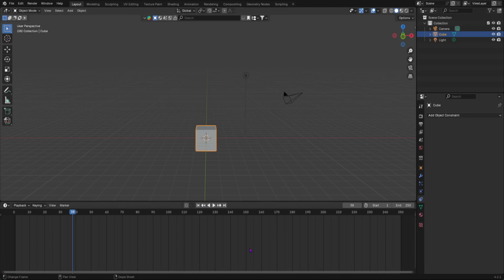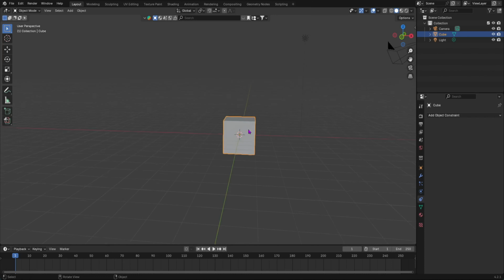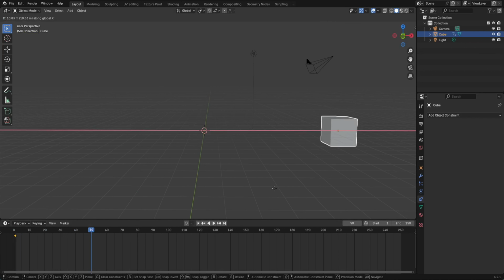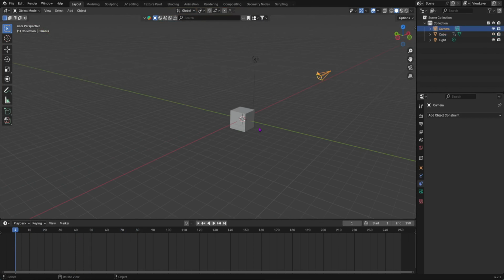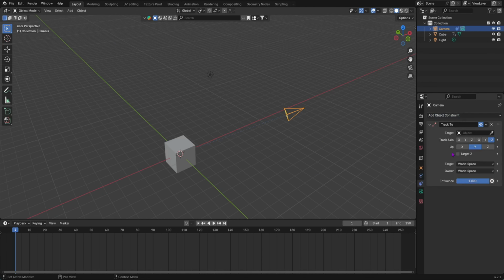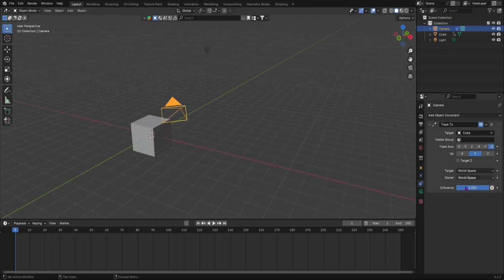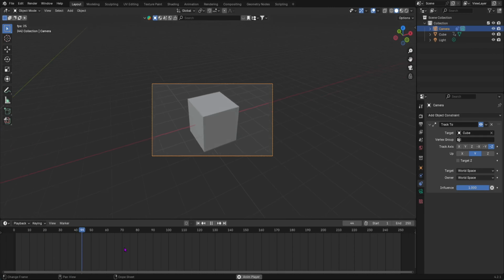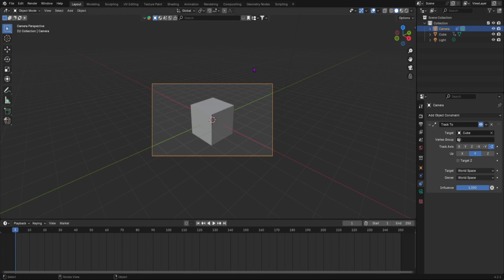MASTER Camera Tracking in Blender in Under 2 min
📽️ MASTER Camera Tracking in Blender in Under 2 Minutes! 🎬

Looking to learn camera tracking in Blender fast? This step-by-step guide will show you everything you need to know in just under 2 minutes! Whether you're a beginner or an experienced Blender user, mastering camera tracking has never been this quick and easy. 🚀